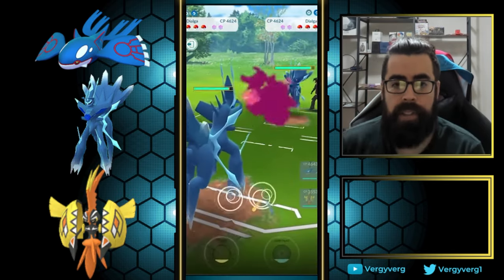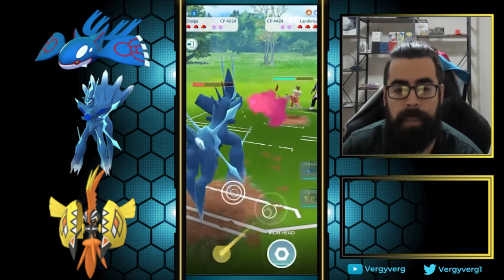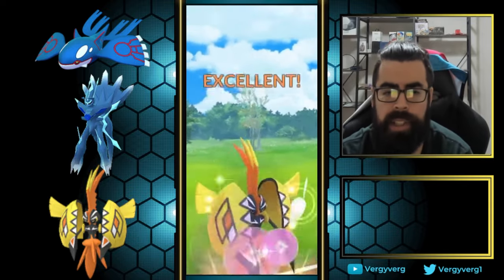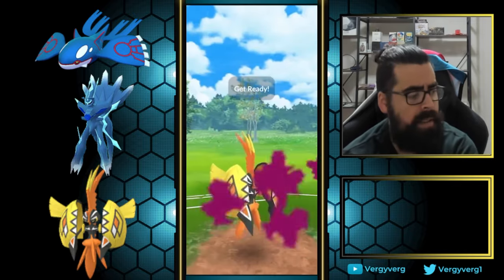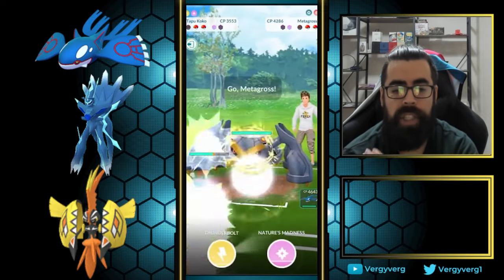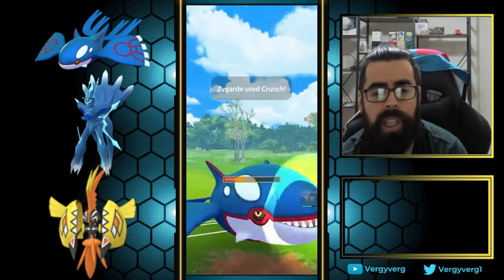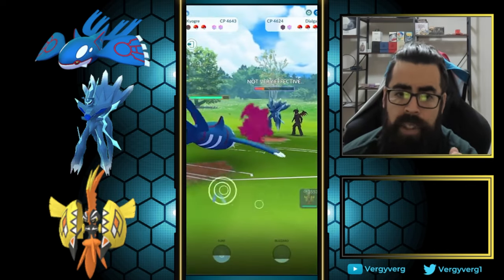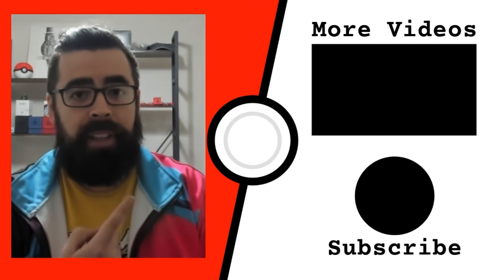NATURE'S MADNESS IS *BROKEN* | 2570 ELO | MASTER LEAGUE POKEMON GO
Hey battlers!

00:00 Intro
00:48 Sets
25:18 Outro

Showcasing Kyogre, Dialga Origin, and Tapu Koko in Open Master League!! Go Battle League